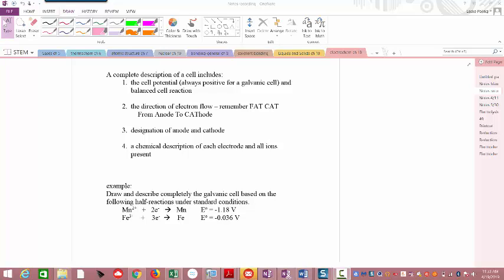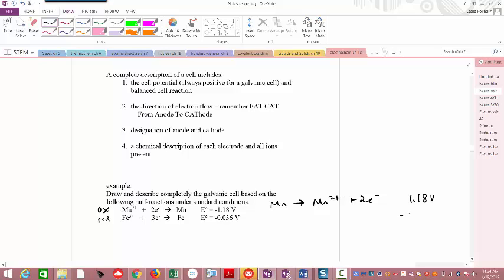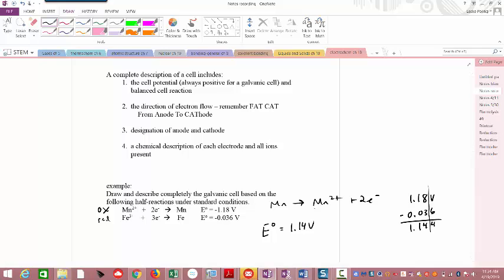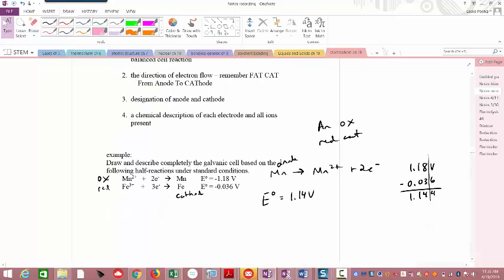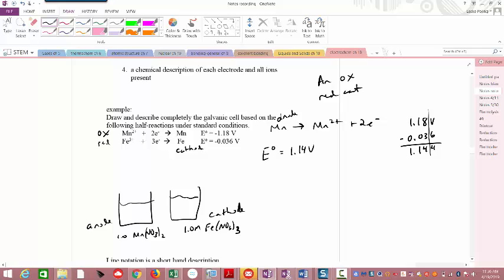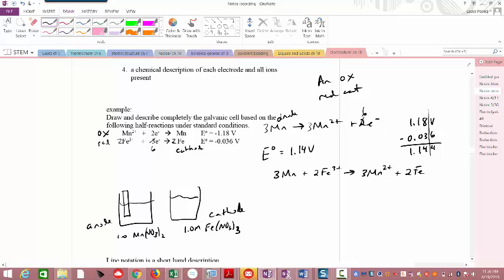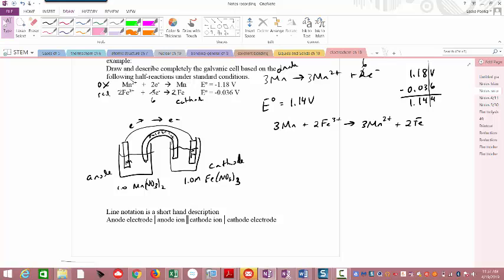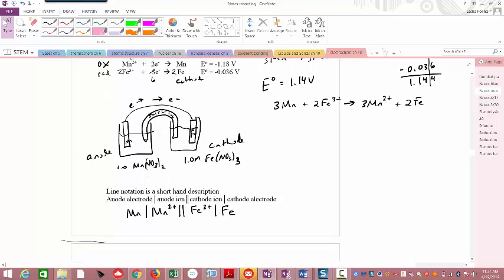electrochem - cell description